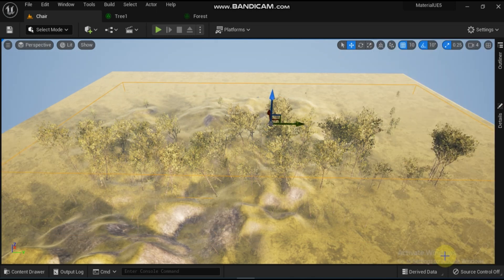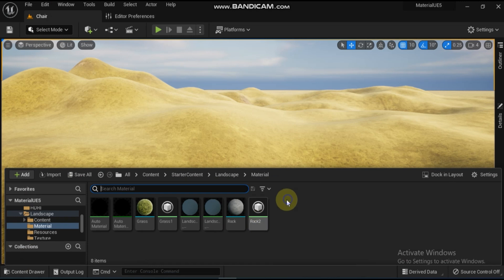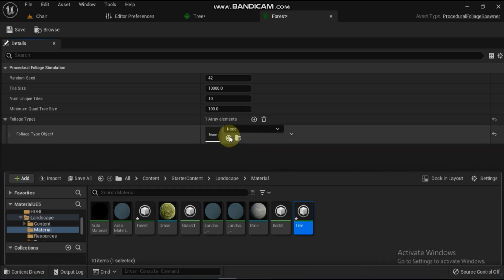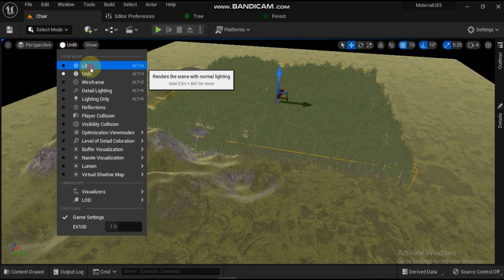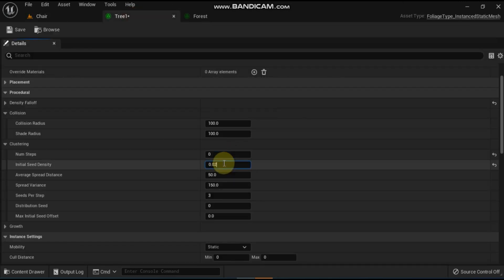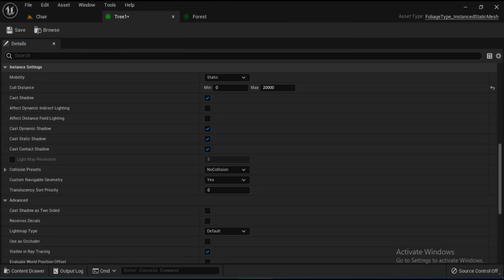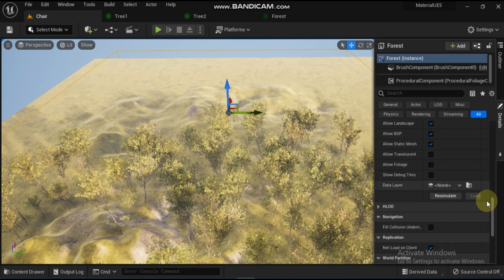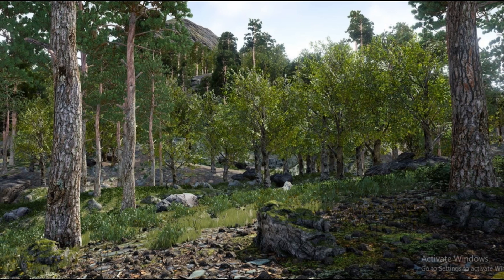Procedural Foliage in Landscape Auto material| UE5 Beginner's | AIP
In this Video we will take a look at how the Procedural Foliage Tool works. Over the course of this landscape tutorial you will learn how to create, set up, and spawn an entire forest's worth of trees inside of UE5 using only the Procedural Foliage tool. You will also be introduced to key properties and settings that will help you shape your virtual forest to fit your project's needs.